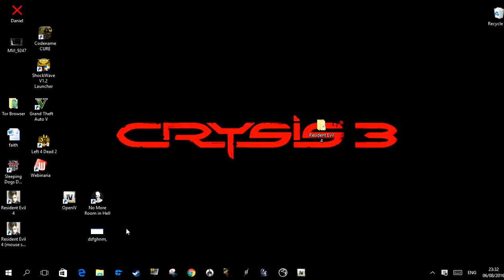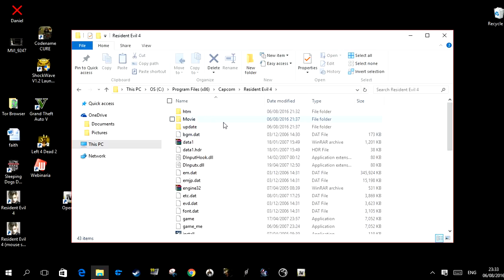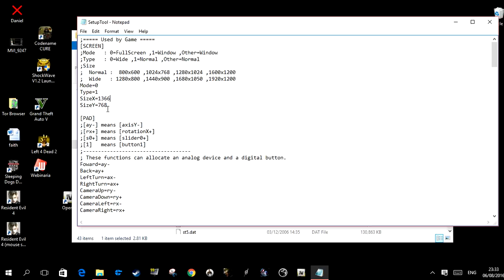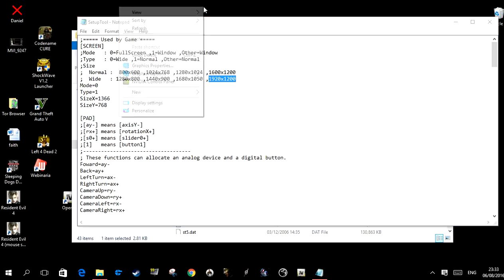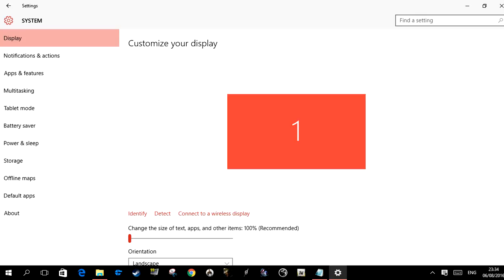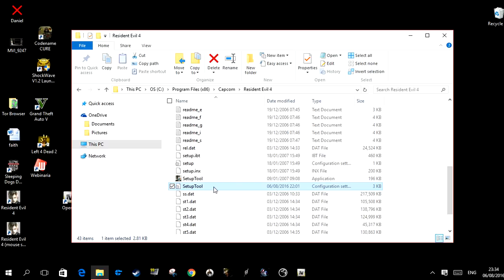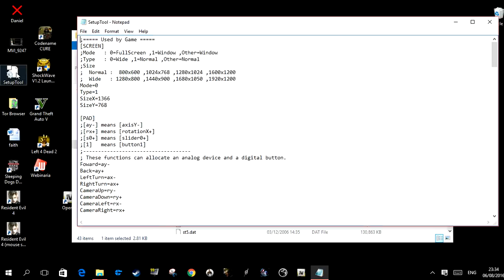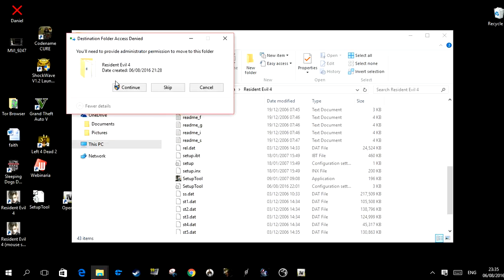How to Play Resident Evil 4 in Full Screen with Good Graphics 2016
Quick way of changing Resident Evil 4 Resolution to your native Resolution.
or play it in Full screen mode with much better graphics :)